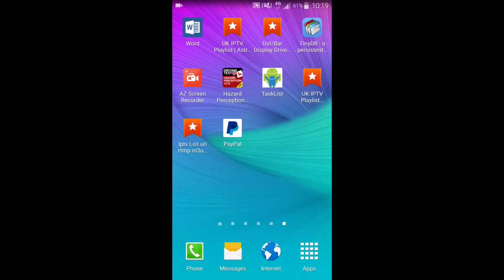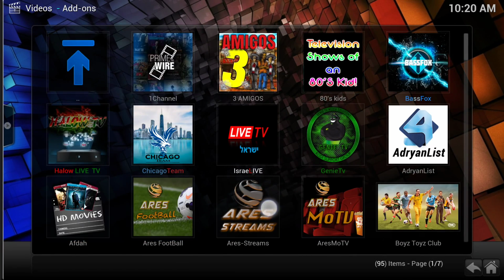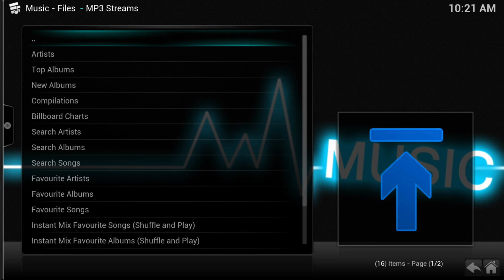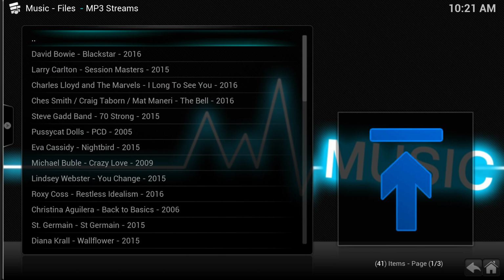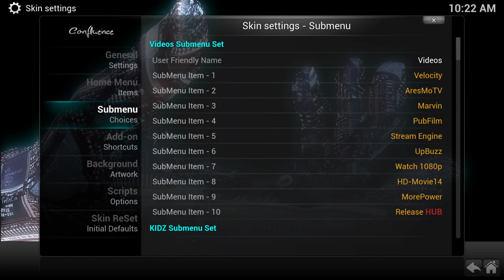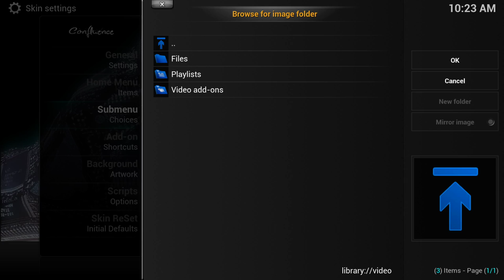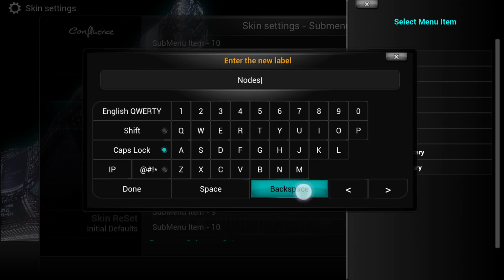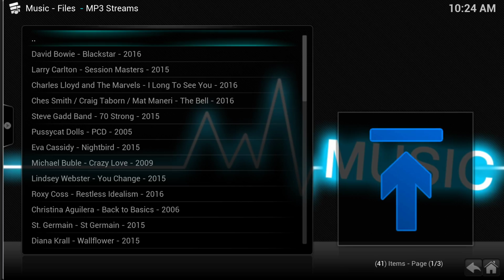Adding A Super Favourites Folder To The Main Menu Or Sub Menu In The Eminence Kodi Build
This video shows how to create a folder in the Super favourites addon then add that folder to use as a menu item.